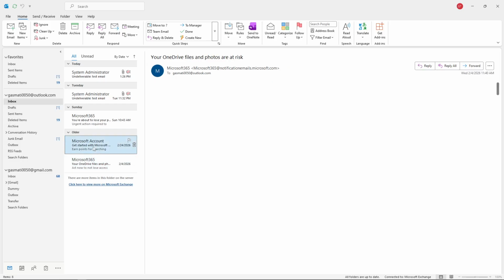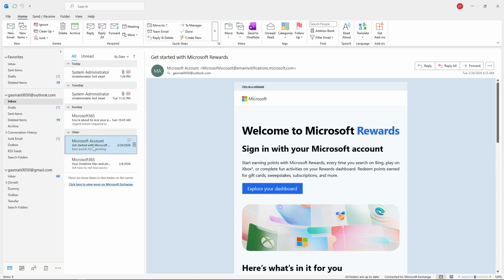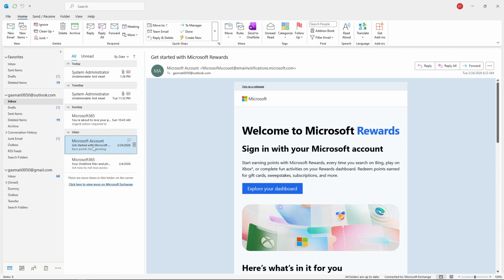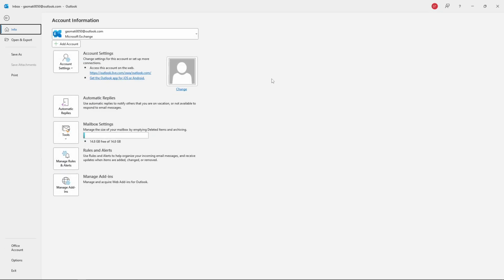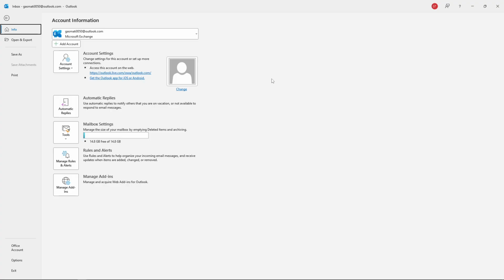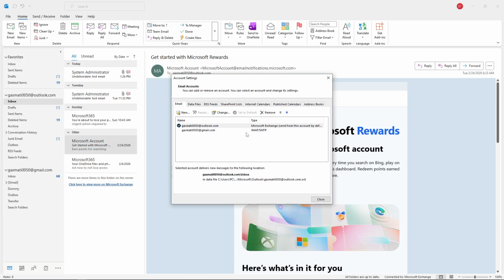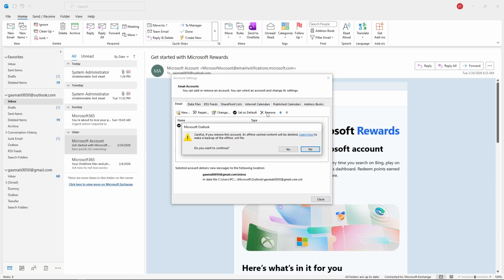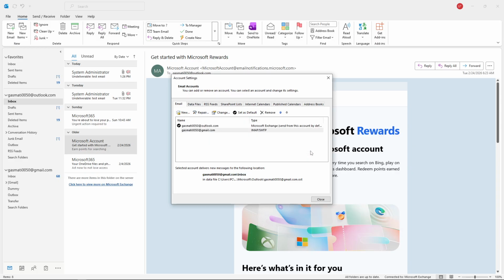How to Sign Out Of Email In Outlook (Tutorial 2026)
Along the way, you'll learn how to sign out of Outlook email, steps to log out of Outlook, tutorial to exit Outlook account, complete guide to sign off Outlook, remove email account from Outlook, how to sign out of Outlook client, sign out of Outlook webmail, close Outlook email session, log off Outlook email account, end Outlook mail access, stop Outlook email synchronization, how to disable Outlook email login